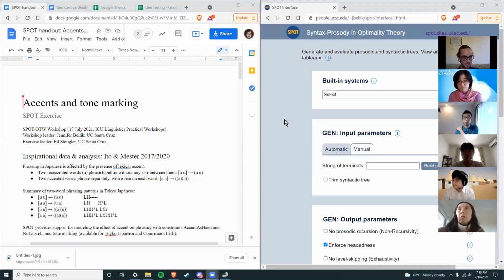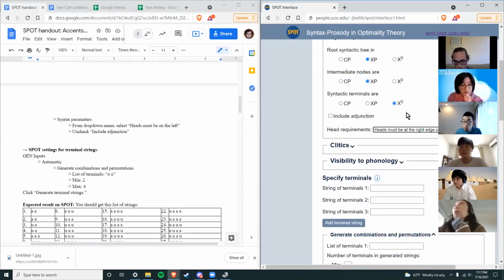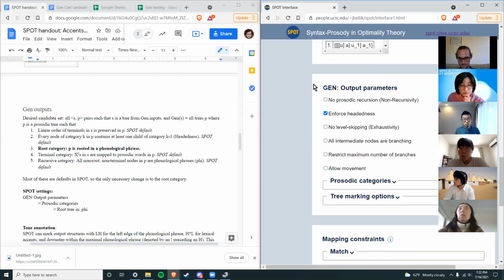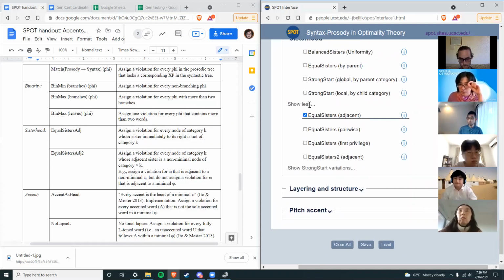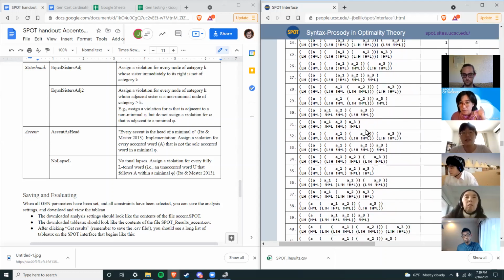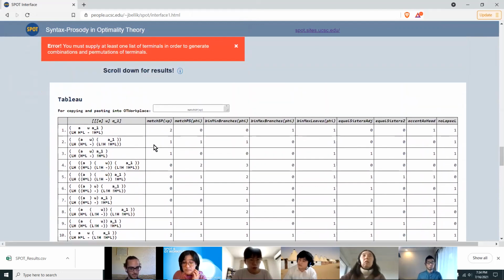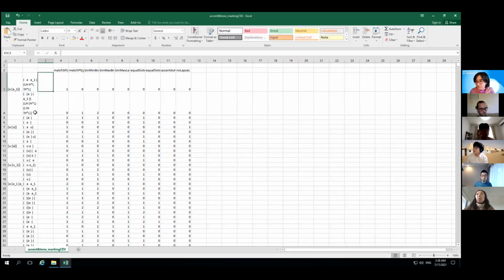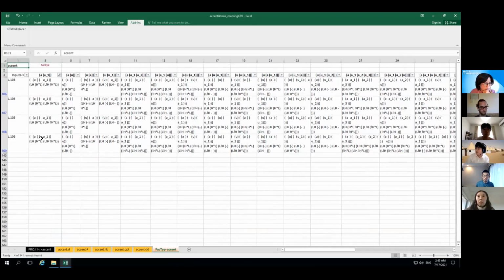[ICU-LINC0065] Ed Shingler (UCSC)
10 am - 12 pm (Sat) July 17, 2021

[ICU-LINC0062] Jenny Bellik (UCSC)
"Syntax-Prosody in Optimality Theory: SPOT App Tutorial and Demonstration"

[ICU-LINC0063] Richard Bibbs (UCSC) [LINK available upon request]
"SPOT: Clitic movement and candidate generation"

[ICU-LINC0064] Nick Van Handel (UCSC) [LINK available upon request]
"SPOT: Double object construction"

[ICU-LINC0065] Ed Shingler (UCSC) [LINK available upon request]
"SPOT: Accents and tone marking in Japanese"

10 am - 12 pm (Sun) July 18, 2021

[ICU-LINC0066] Jenny Bellik (UCSC)
"Calculating Constraint Rankings and Typologies with OTWorkplace"

[ICU-LINC0067] Richard Bibbs (UCSC) [LINK available upon request]
"OT Workplace: Epenthesis in Japanese loanwords"

[ICU-LINC0068] Nick Van Handel (UCSC) [LINK available upon request]
"OT Workplace: Coda constraints in Japanese"

[ICU-LINC0069] Jenny Bellik (UCSC) [LINK available upon request]
"OT Workplace: Accents and Phrasing in Japanese"

The event was co-hosted by Haruo Kubozono (NINJAL) and Seunghun J. Lee (ICU). We thank the two graduate assistants: Michinori Suzuki (ICU) and B. Paris Fleming (ICU).

Supported by: ICU Linguistics Lab, NINJAL collaborative research project ‘Cross-linguistic Studies of Japanese Prosody and Grammar’, The Phonological Society of Japan, The Phonetic Society of Japan